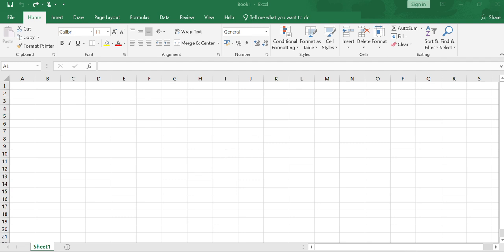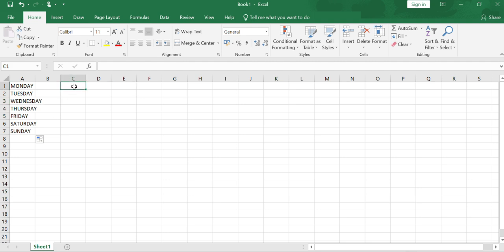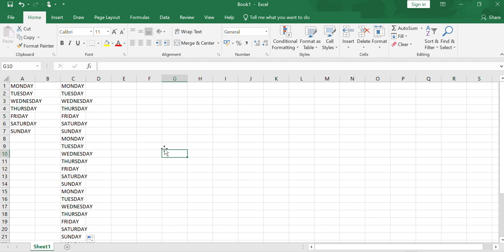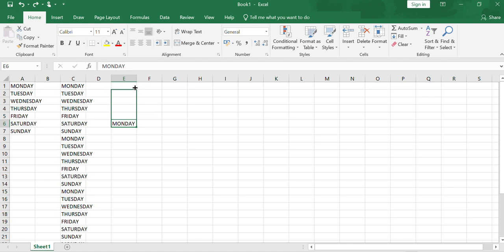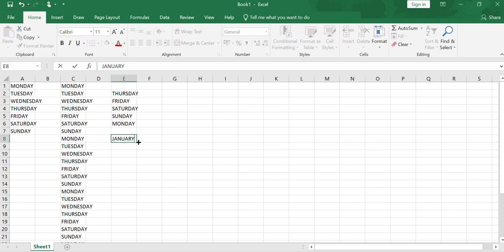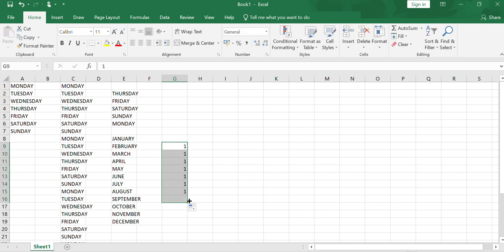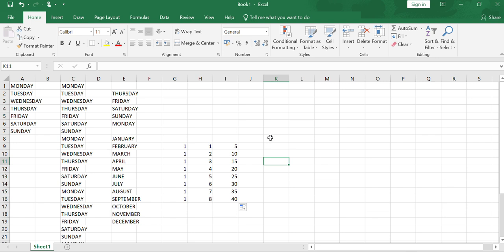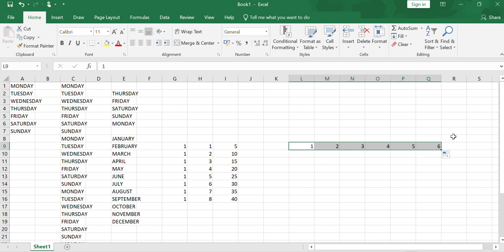AUTO FILL IN EXCEL FOR BEGINNERS